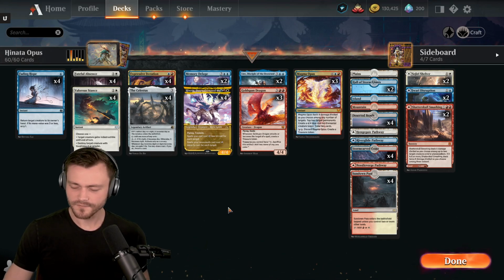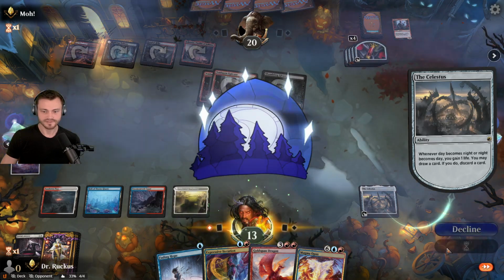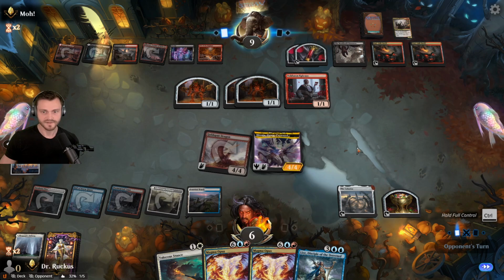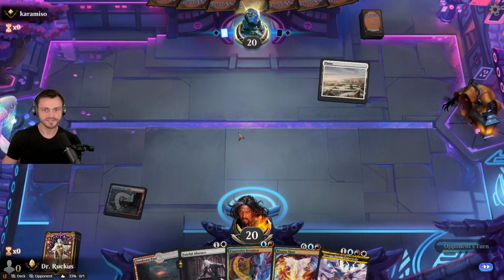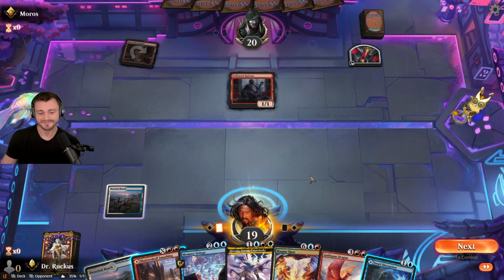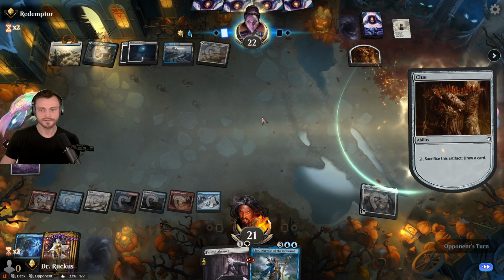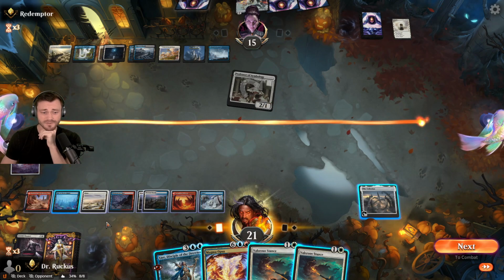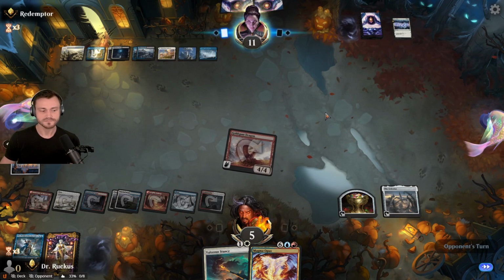HINATA ON STEROIDS | Ranked Standard | NEO Kamigawa | Jeskai | MTG Arena | Magic the Gathering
Playing a new top tier and entertaining deck every single day!